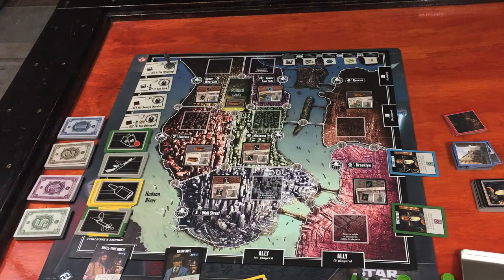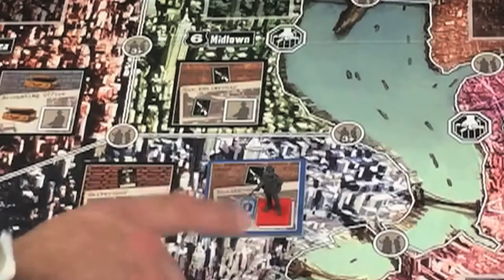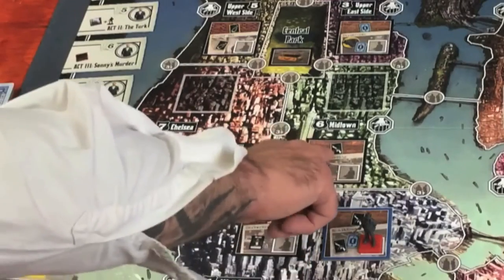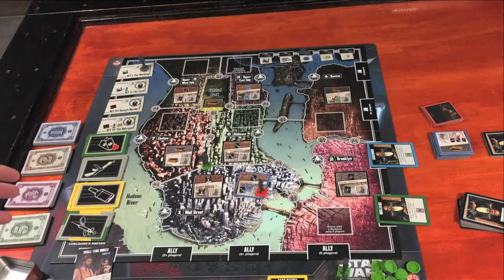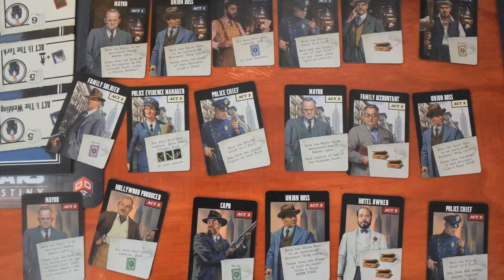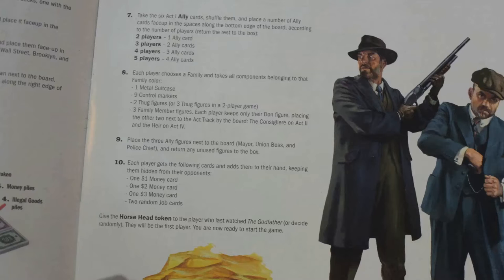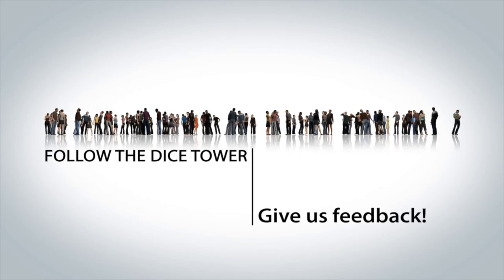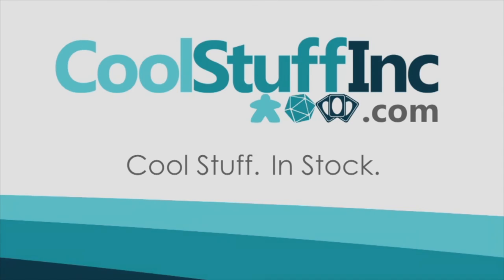The Godfather: Corleone's Empire Review with Jason Peacock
Jason Peacock takes a look at this gangster themed area control game from CMON and designer Eric M. Lang!